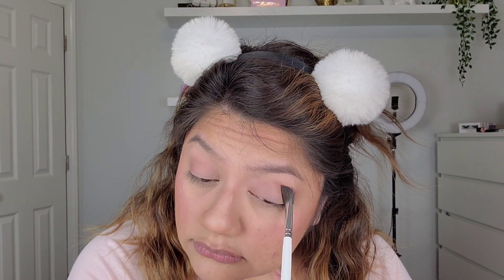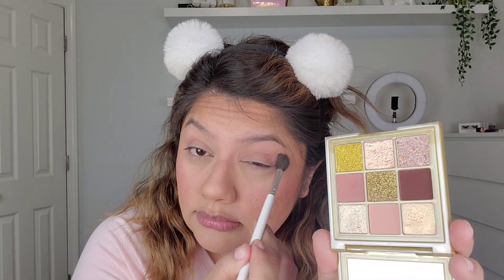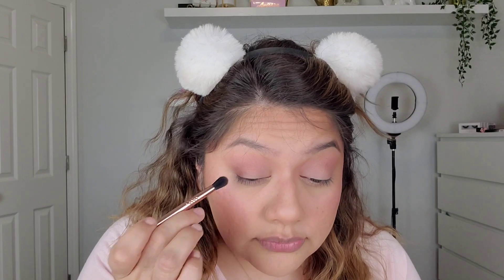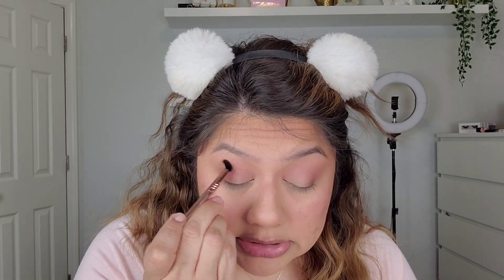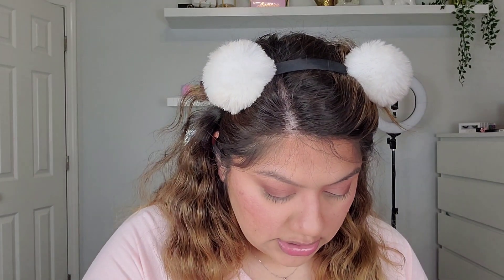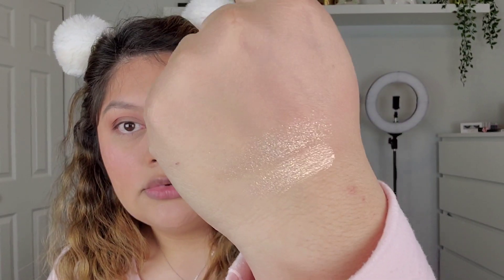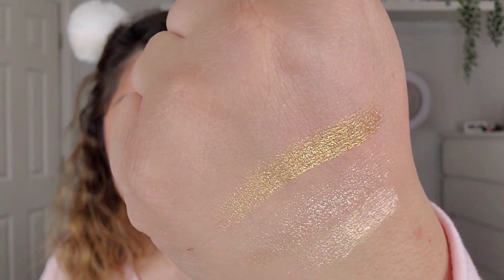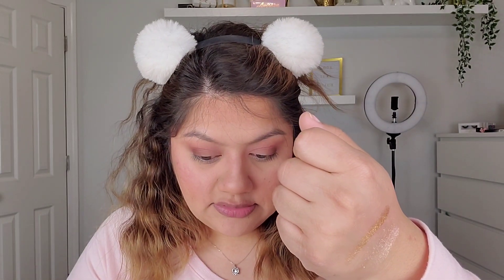NEW HUDA BEAUTY GOLD OBSESSIONS!! QUICK EASY LOOK